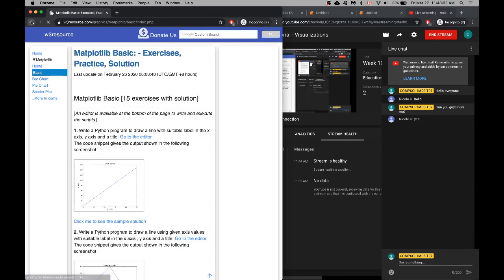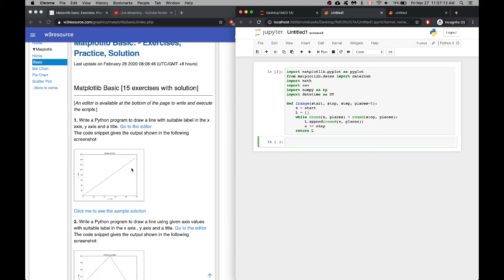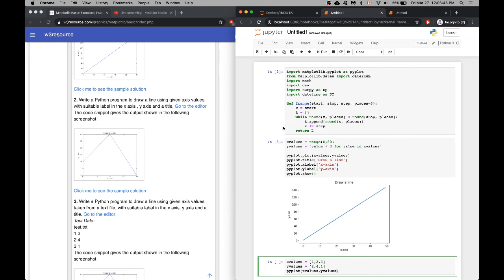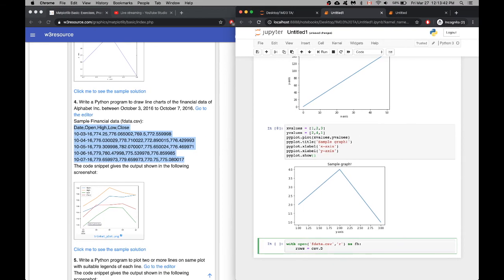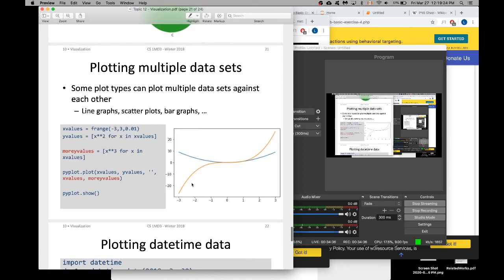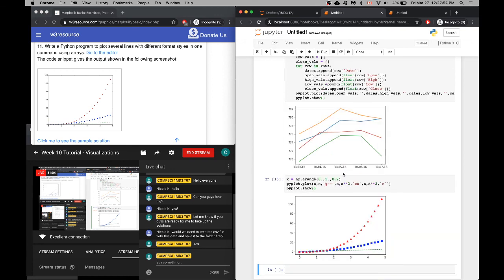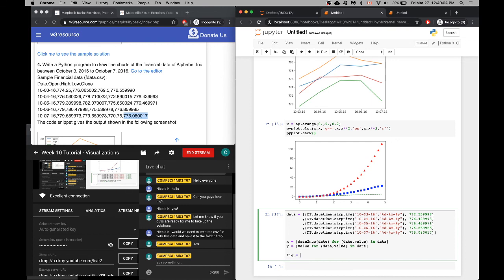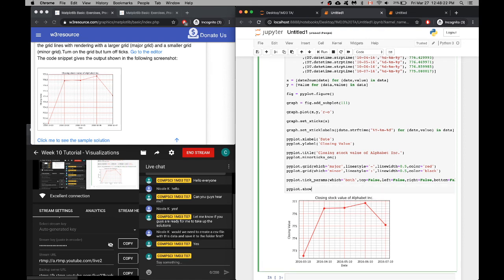Week 10 Tutorial - Visualizations